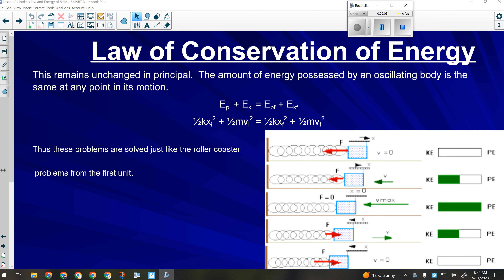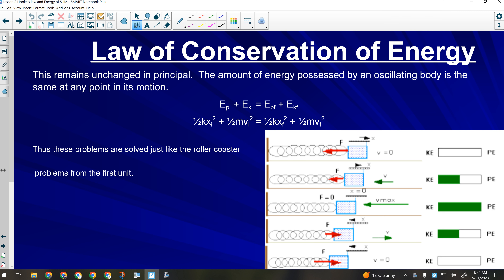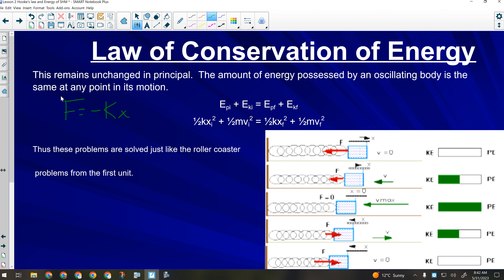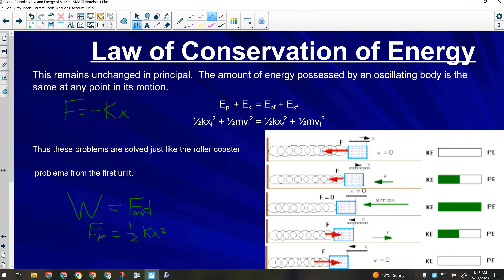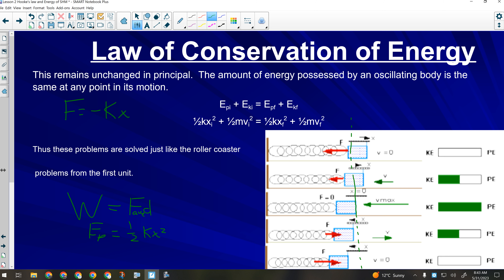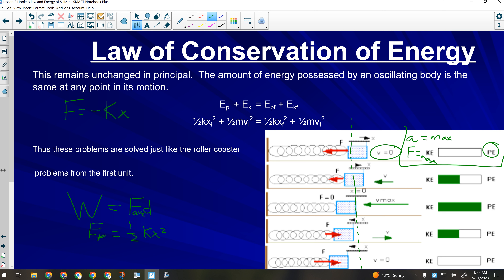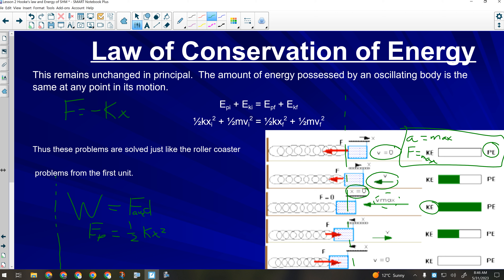Physics 20 Unit 4 Lesson 2 Hooke's Law and Energy Part 2